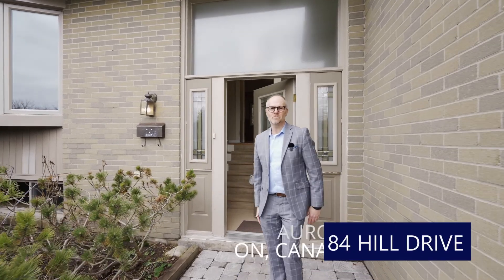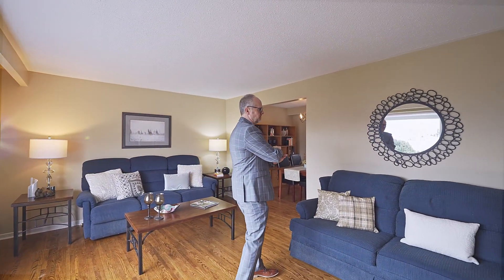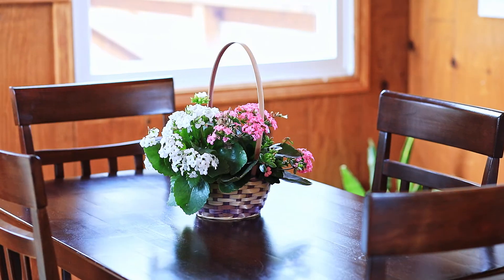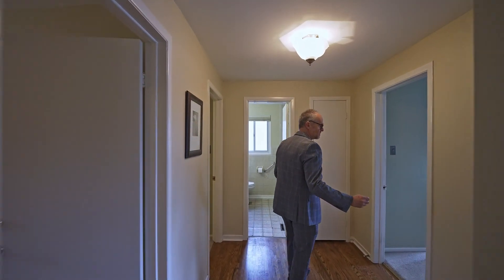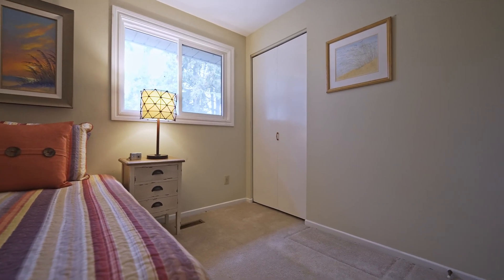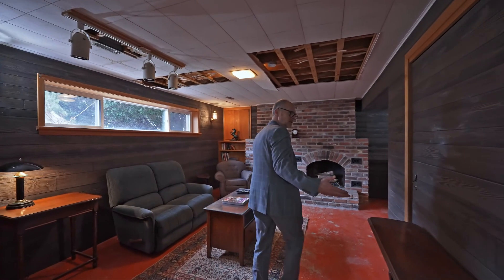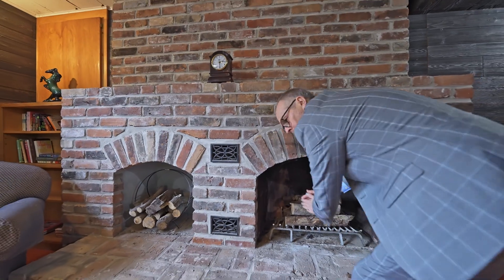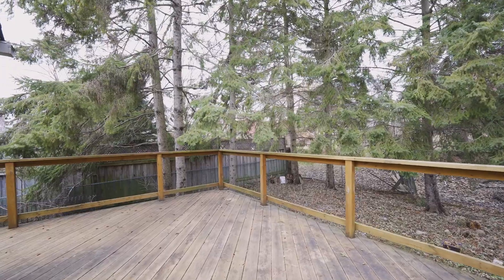84 HILL DRIVE, AURORA